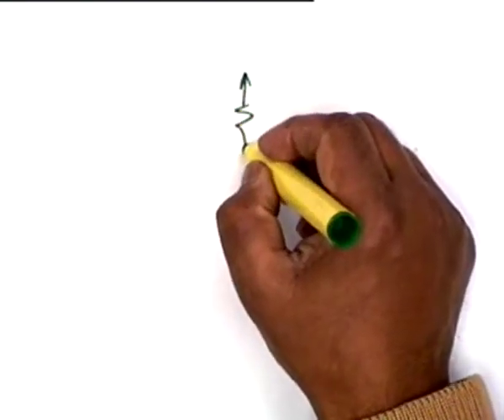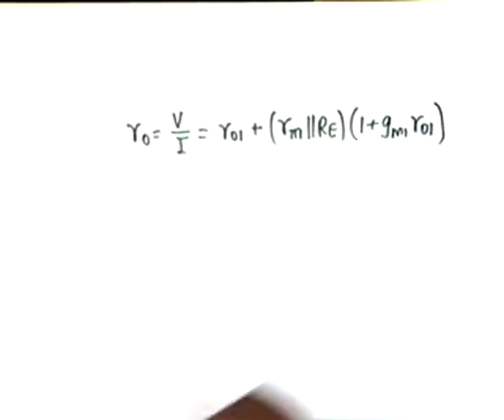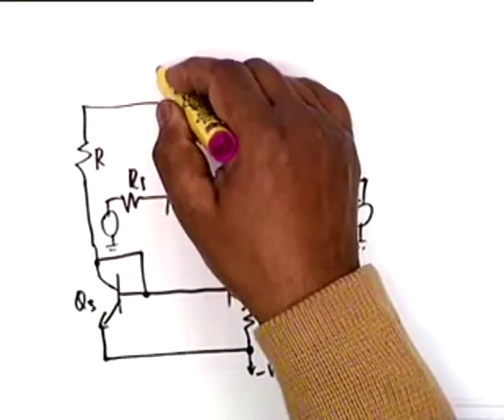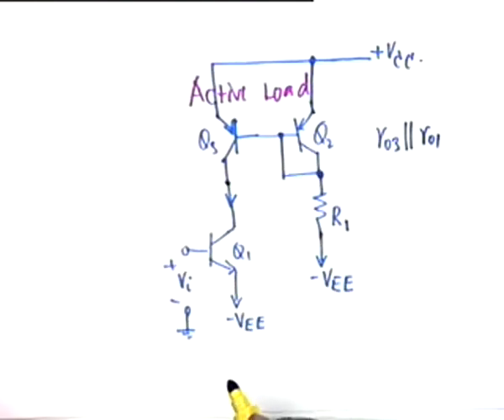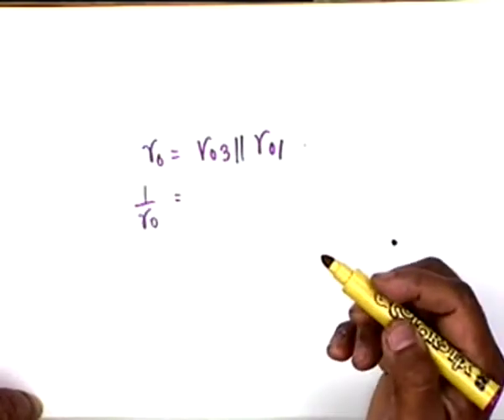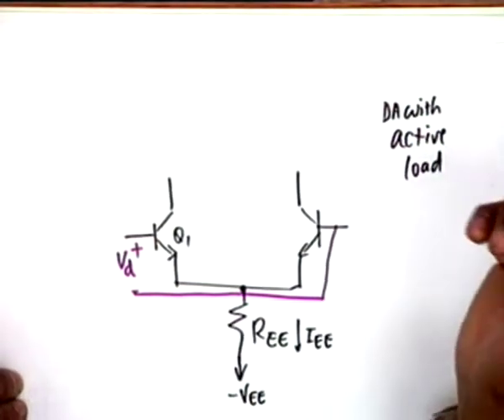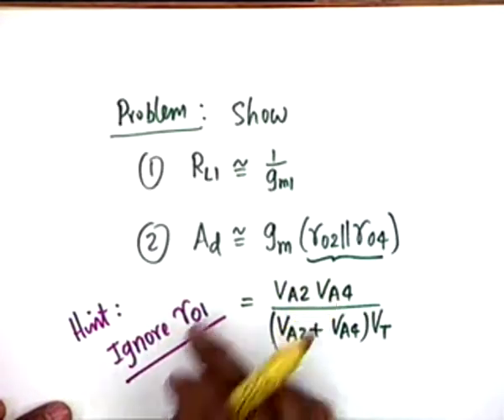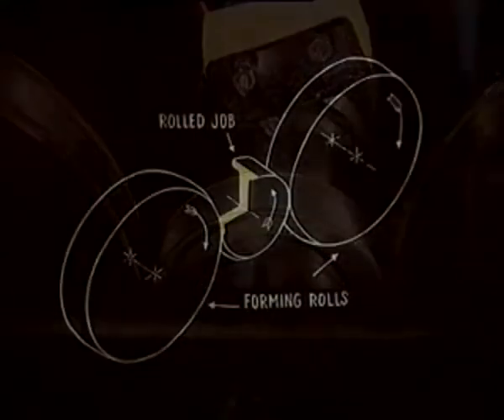Use of Current Mirrors in Differential Amplifiers